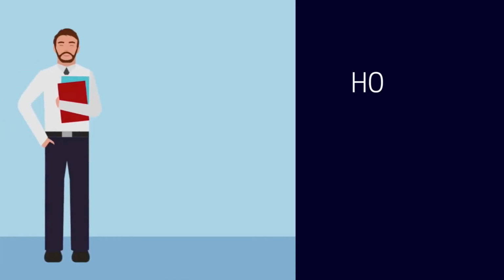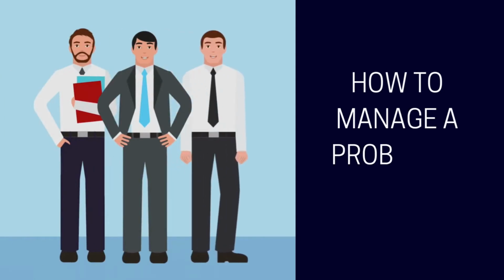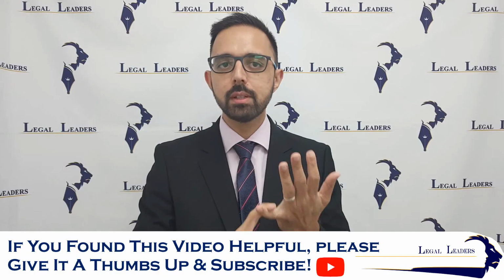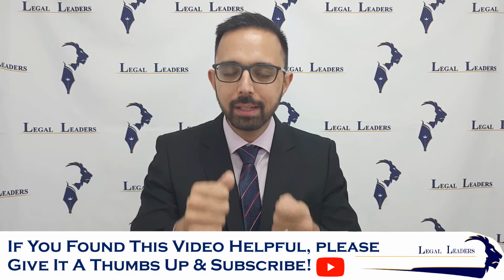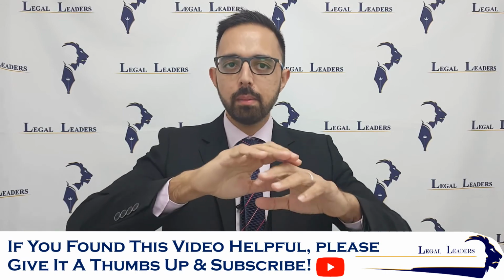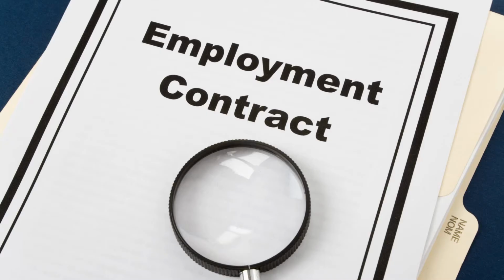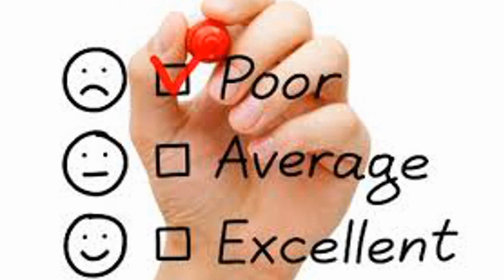[L198] THE IMPORTANCE OF A PROBATION CLAUSE | SOUTH AFRICA LAW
You have gone through the interview process; you have hired a candidate however the employee is not performing to the expected standard. Do you have a probation clause in the employment contract?

In this video we discuss whether you are allowed to just fire an employee at the end of a probation period or is there certain processes you have to follow as an employer?

=== FREE DOWNLOADS ===

🧒 CCMA CHECKLIST
✔️ Know what factors the CCMA will look at when deciding your case.

=== ABOUT ASLAM MOOLLA ===
💼 Aslam Moolla is a licensed Attorney with a Masters in Law who specializes in Divorce and Labour Law. In 2014, he was awarded the Lexis Nexis Prize by the University of KwaZulu-Natal.  Our law office is based in Umhlanga, Durban. We developed this series of videos to show you how to handle yourself in court and achieve the best outcome for your case.

=== TIME STAMPS===
00:00 Introduction
00:41 What is the Purpose of Probation?
01:02 The Code of Good Practice
02:03 Legal Requirements to dismissal
02:03 Steps to dismissal
03:44 Ending employees Probation
04:01 How to Manage the probation period?
04:35 Summary

=== RESOURCES CITED IN THIS VIDEO===
Labour Relations Act – South Africa